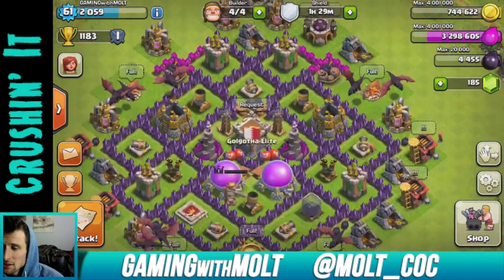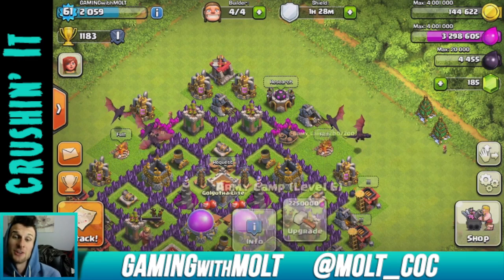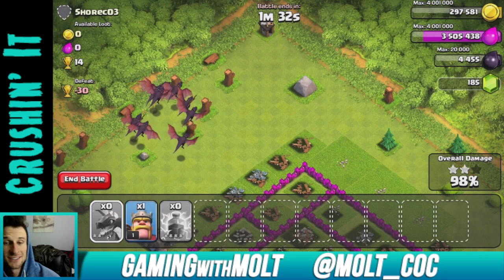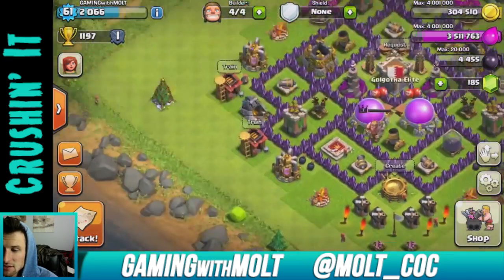Clash of Clans: Let's Clash - TH7 10 MAX dragon raid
Want Free Gems through Appnana!! use my code:- m733612